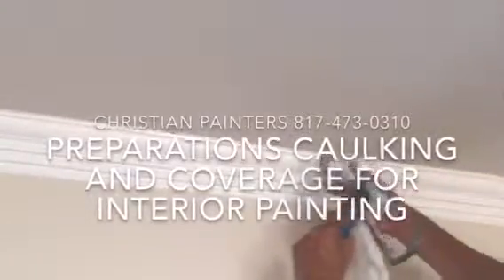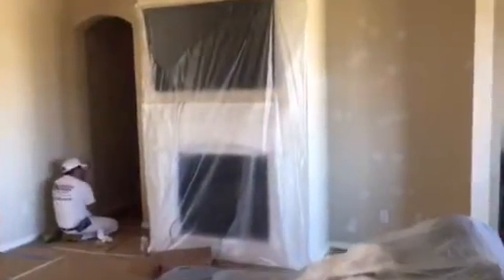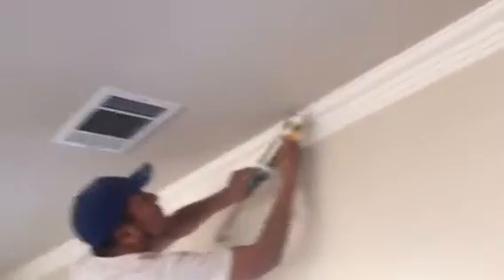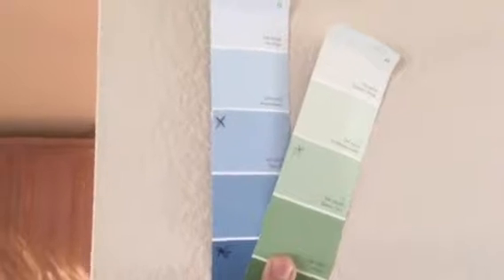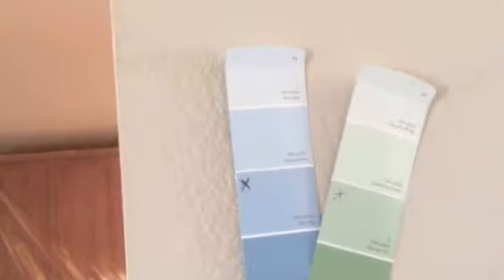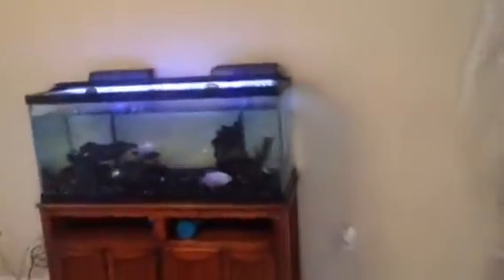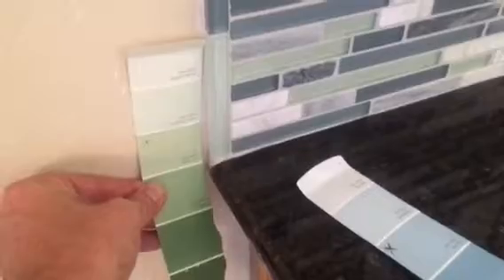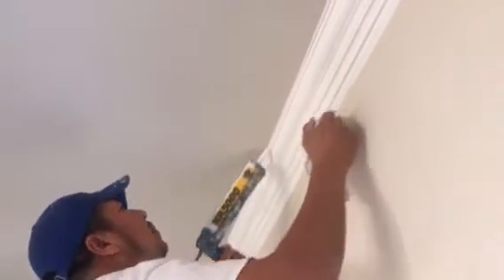Preparations Caulking and Coverage for Painting Interior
Christian Painters
Rick E. Warden